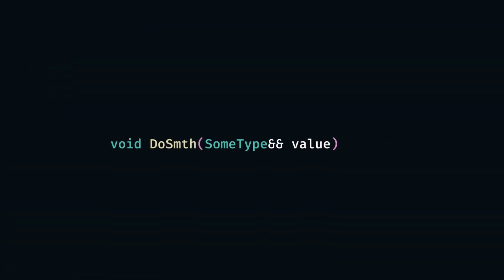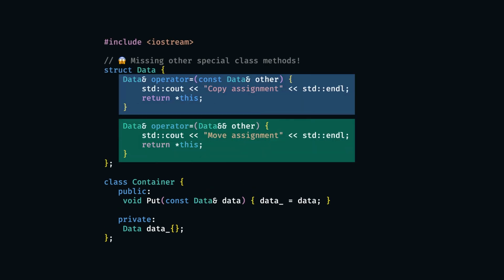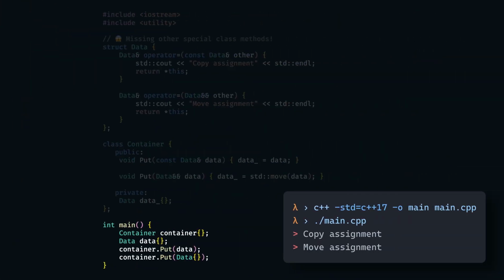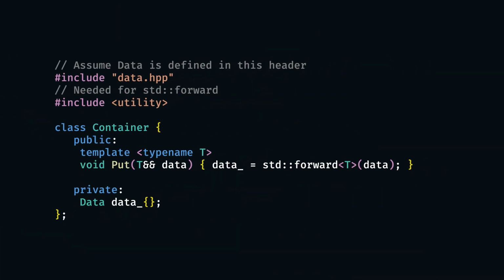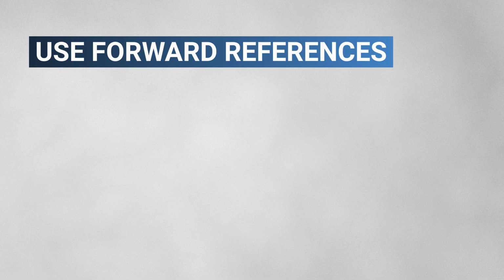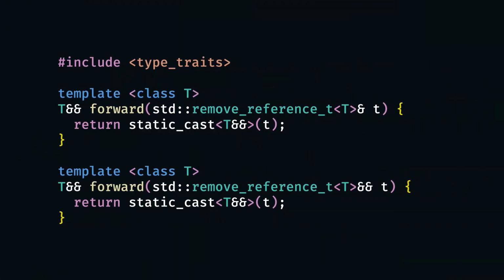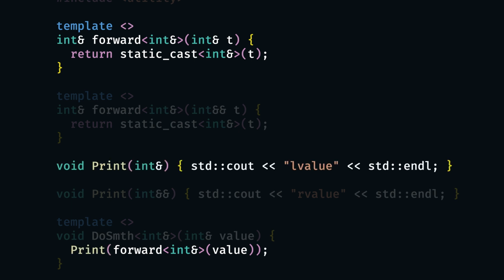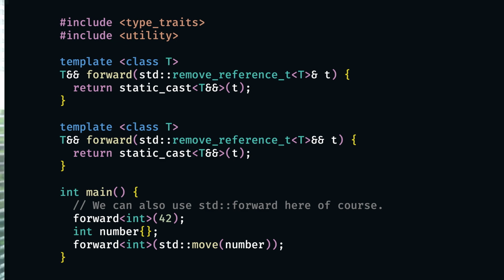Why use forwarding references and how they are different from rvalue references in C++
*Help me keep doing these videos!*
This works relies on *your* support! You can show it in one of these ways:

Since C++11 was released there has always been quite some interest in forwarding references among people practicing C++. On one hand, it is a very powerful mechanism, on the other, it requires quite some knowledge about how templates work so it is met with a lot of fear among people learning C++.

In this video, we cover everything there is to know about forwarding references, why we might want to use them and how they work. This includes talking about reference collapsing and std::forward as the mechanisms that enable forwarding references to do what they are supposed to do.

📚 As always, you can find the full script to this video as well as all the code shown on the screen

00:00 - Start
01:27 - Why use forwarding references
08:35 - How forward references work
14:03 - Summary